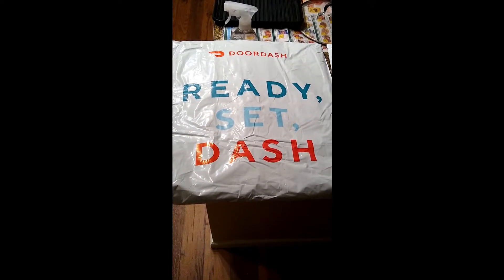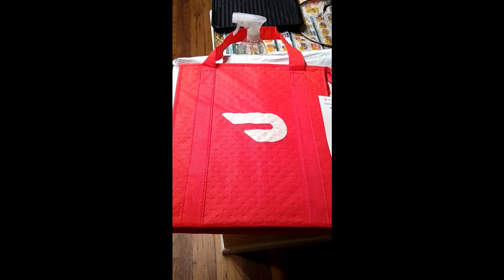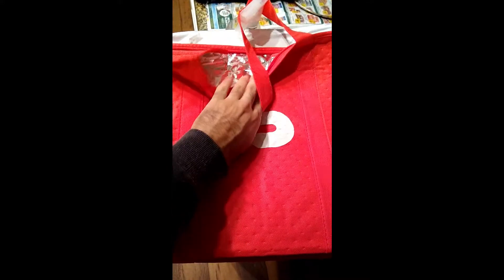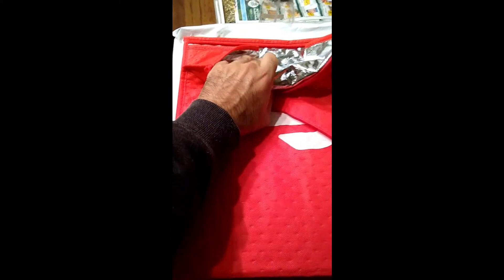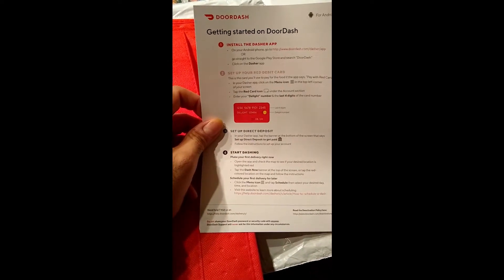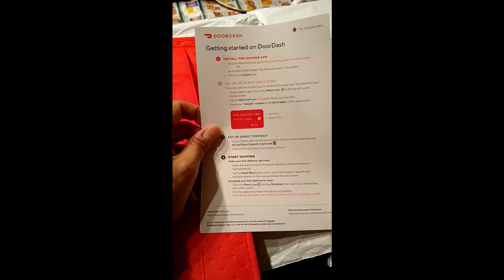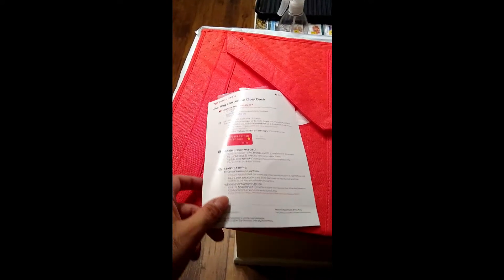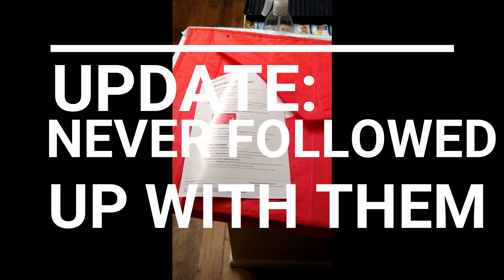Door Dash Activation Kit Review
What's good everybody hope you guys are doing good. Decided to try my luck with Door Dash. This is the activation kit you receive when you sign up. Door Dash videos will be coming soon with the tips and strategies to maximize your earnings.